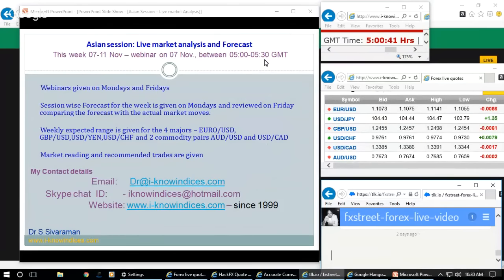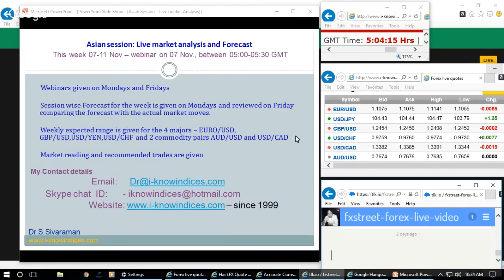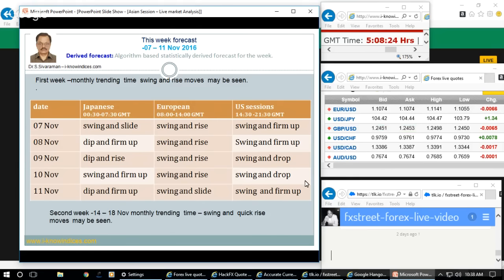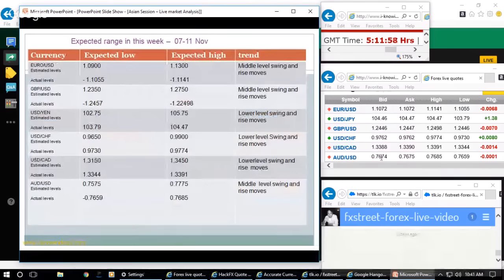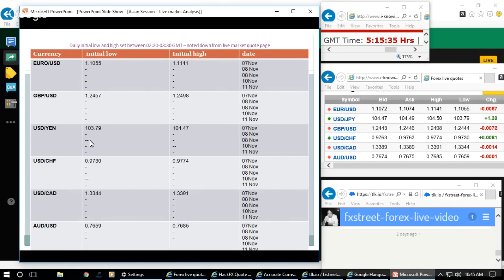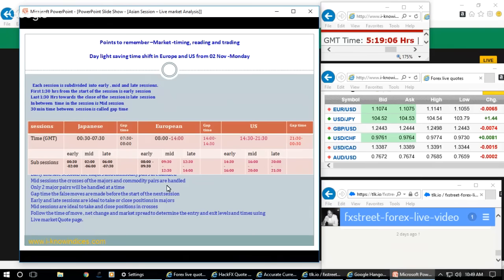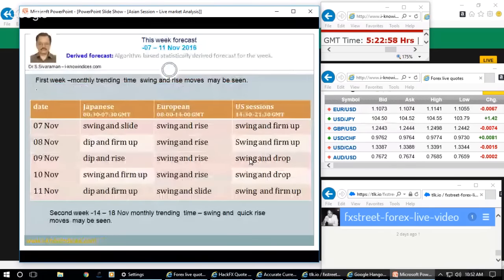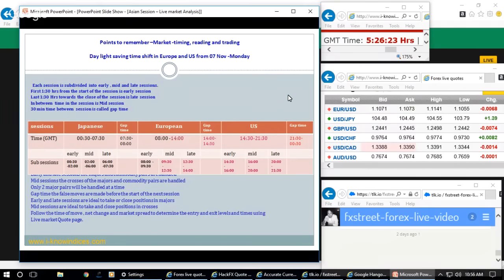Asian session: Live market analysis and forecast 11/07